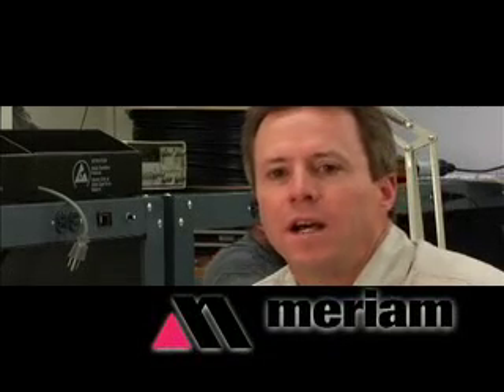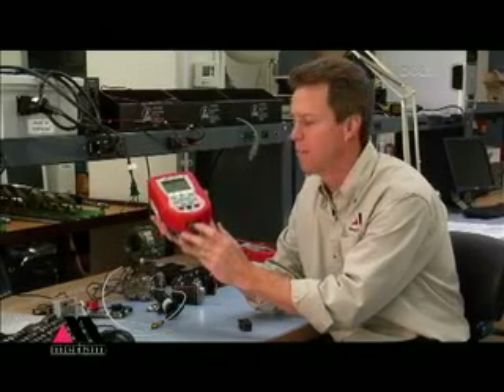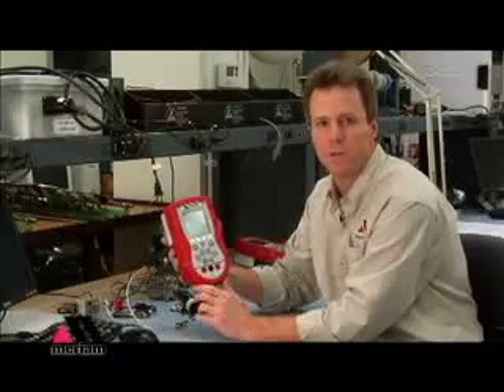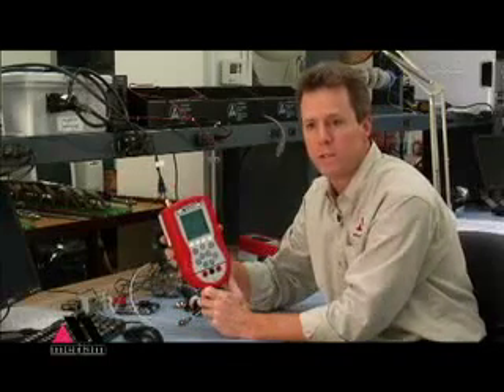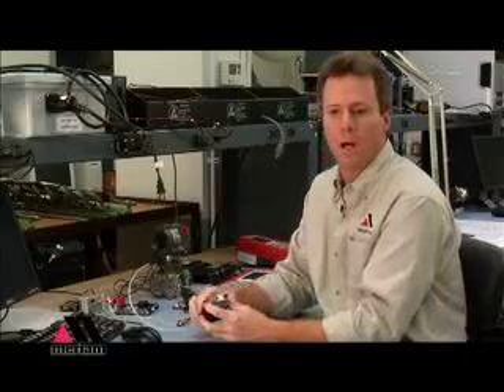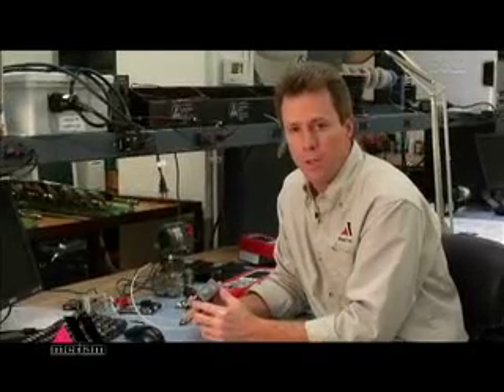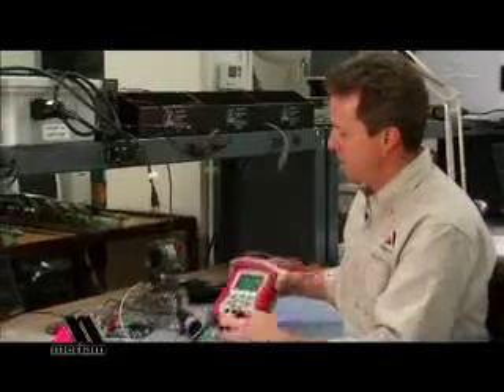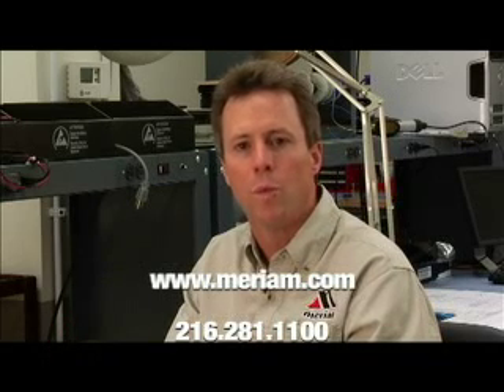Meriam MFT Instructional Video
Meriam is recognized as a world class supplier of innovative instrumentation that is accurate, reliable, cost effective, rugged and easy to use. With nearly 100 years of expertise, Meriam offers problem-solving capabilities and the personal attention to customers that sets us apart. In-field technical support, published primers, selector guides, how-to manuals and application notes are all readily available to help you solve your measurement and calibration problems.